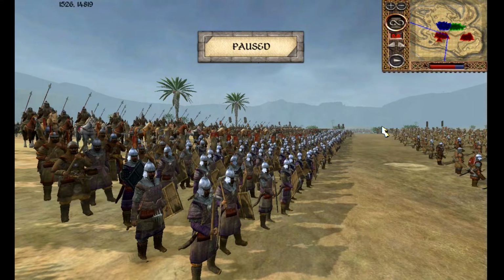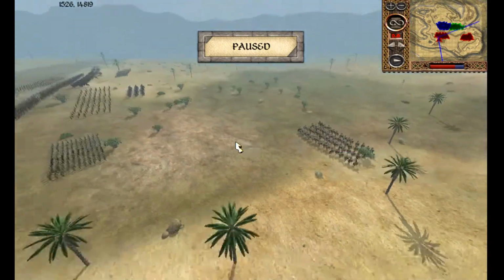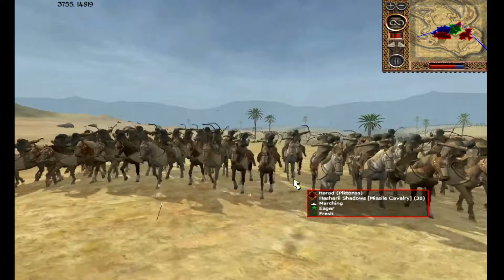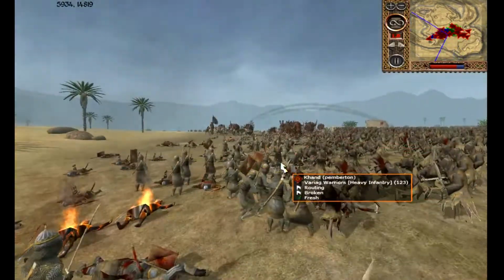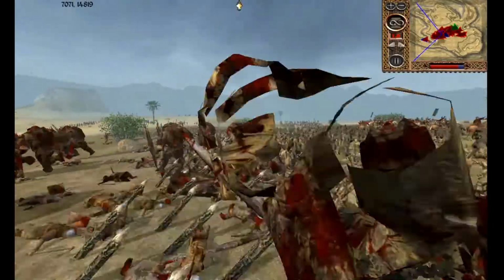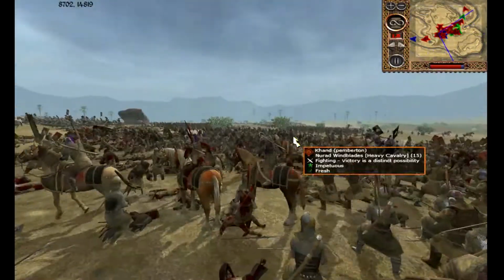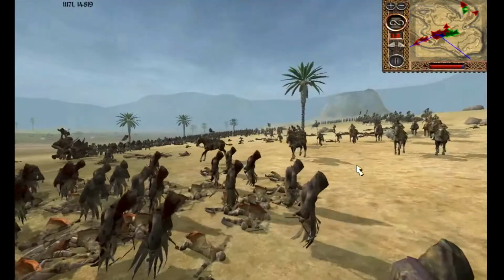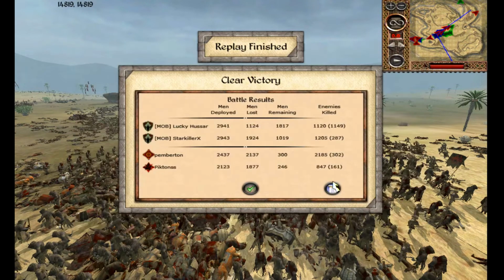Third Age Reforged Army of the Dead 2v2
Watch and learn how borrows can make a huge difference in a battle, especially when there is an army of them. Enjoy guys!